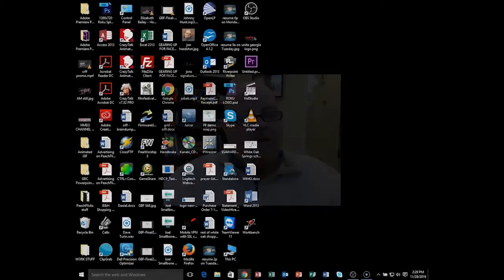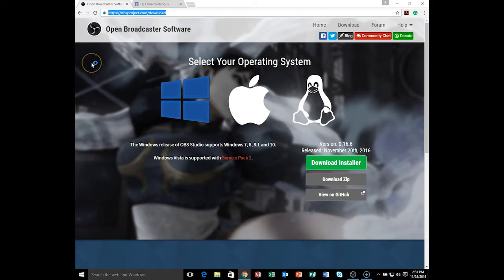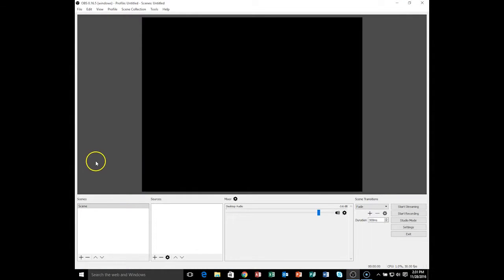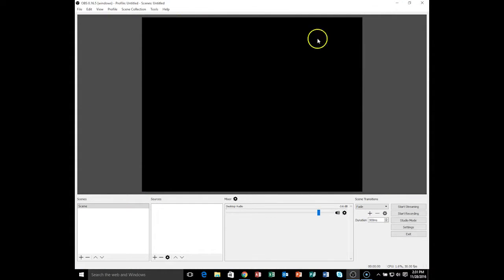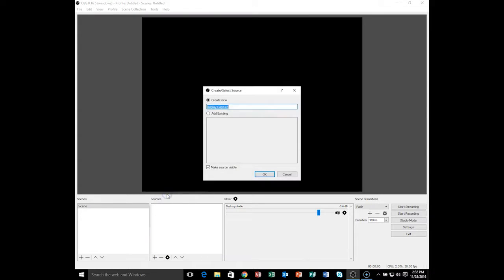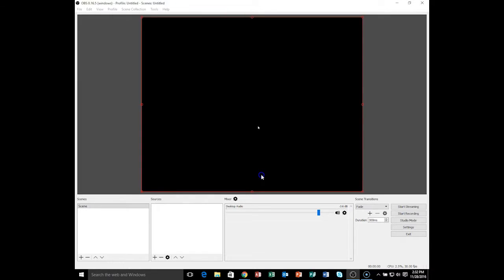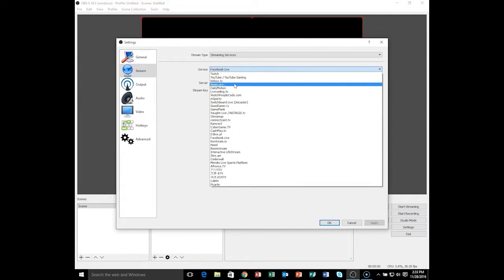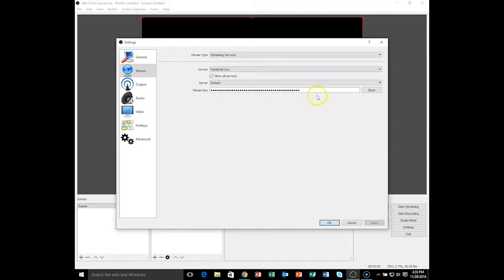FB Live Tutorial